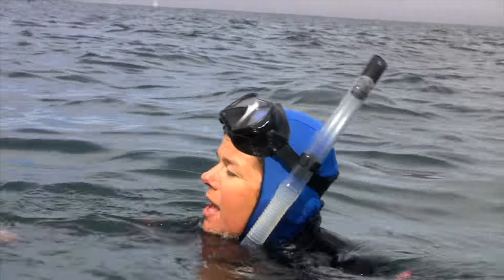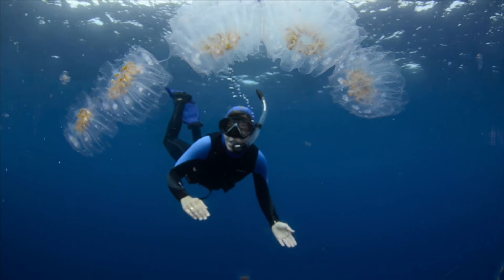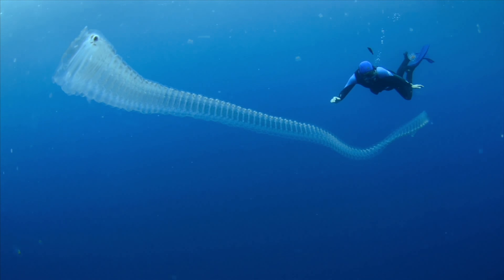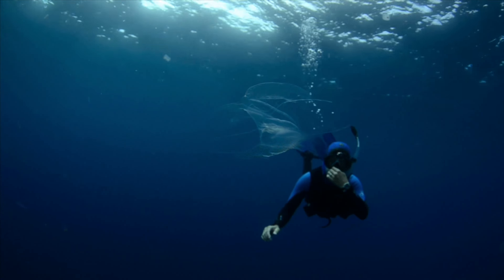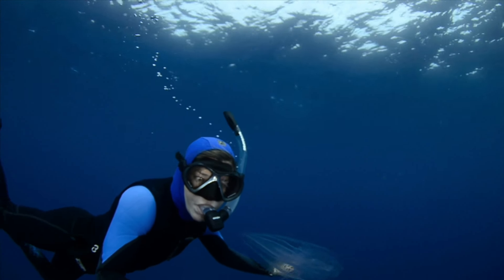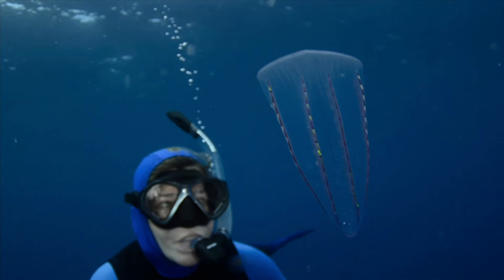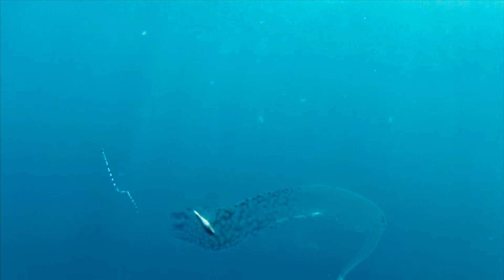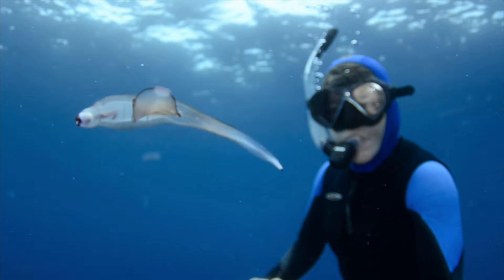Animal Jam - Dr. Tierney Thys and blue water plankton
Check out Dr. Tierney Thys underwater with blue water plankton!

Find more videos like this one and so much more